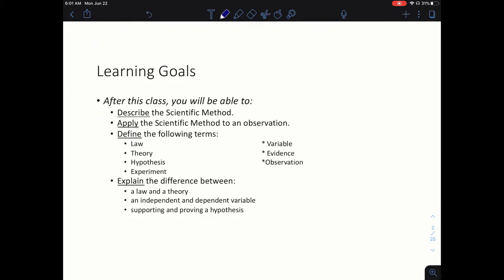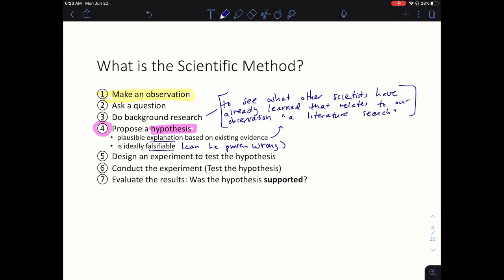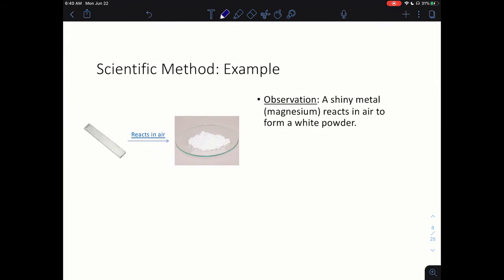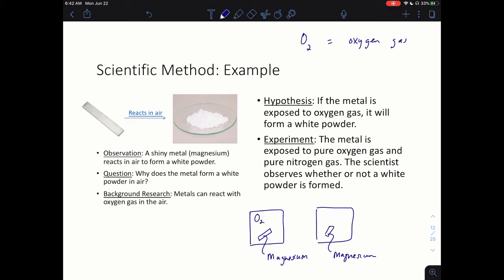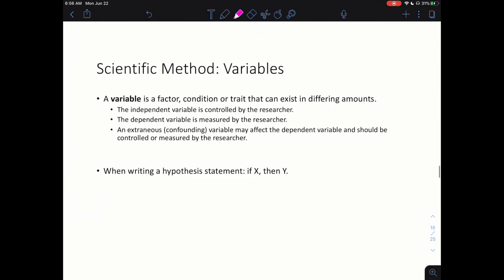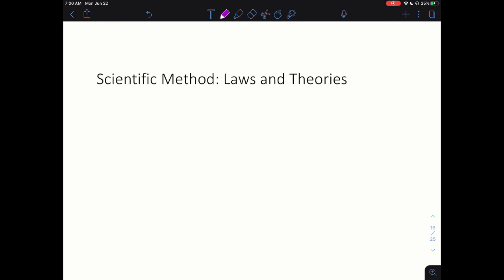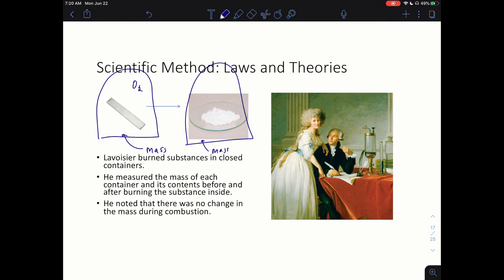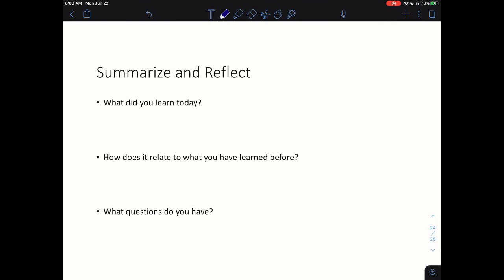Introductory Chemistry: The Scientific Method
In this video we will briefly discuss the scientific method including: variables, laws and theories.